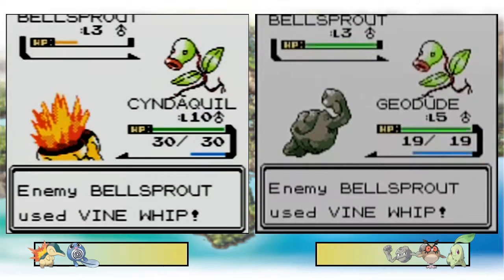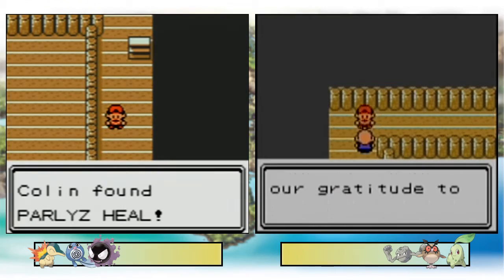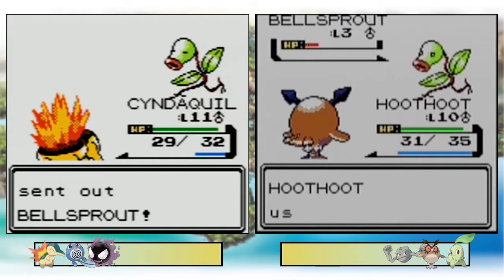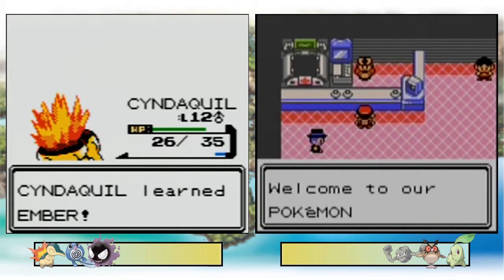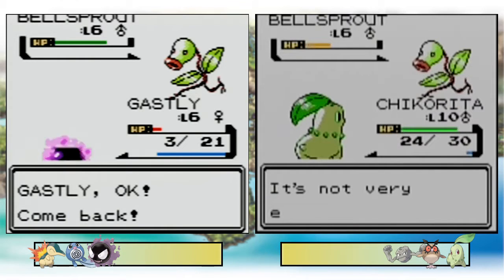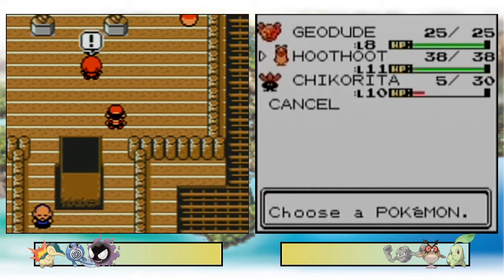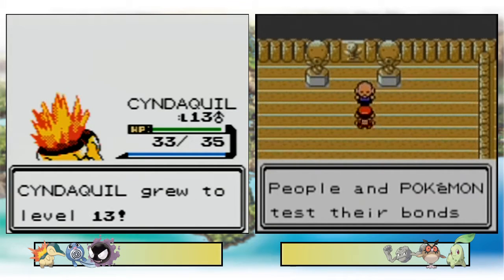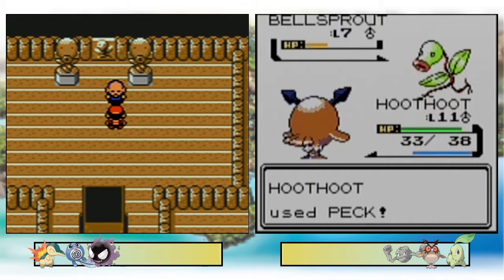Just A Pinch of Sage [Pokémon Crystal Episode 4 ]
A couple new team members step into the spotlight, and we decide to climb a tower based on plants.

It's quite the exciting time!

Welcome to Pokémon Crystal Version, and Season II of PokéVentures!!

Colin and Cody are back to explore the Johto Region, stop some evil organizations, and catch some awesome Pokémon!
Join us in our EPIC quest through Pokémon Crystal Version!!